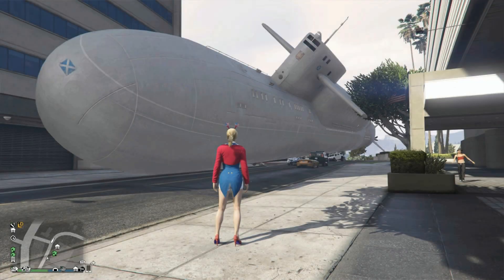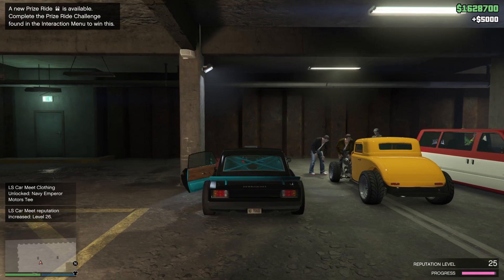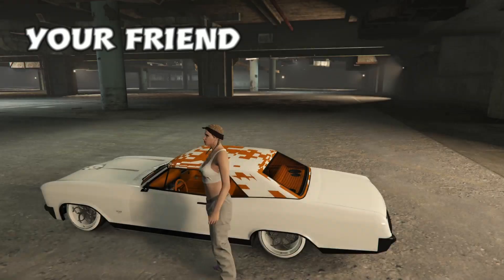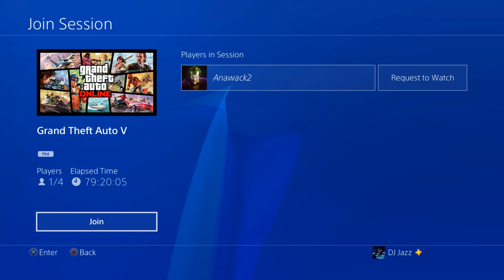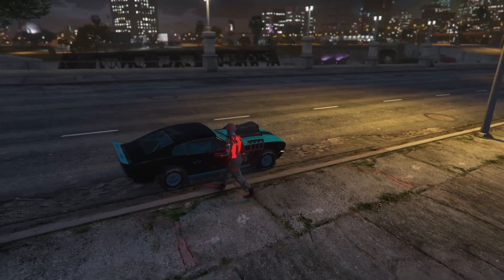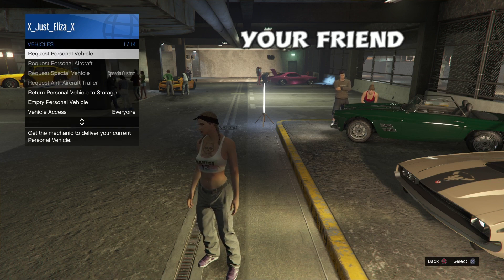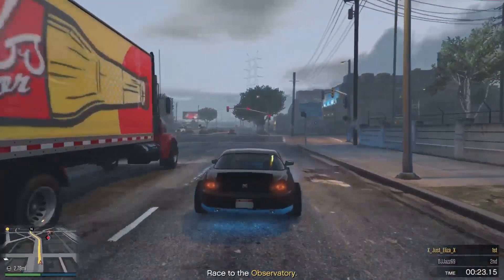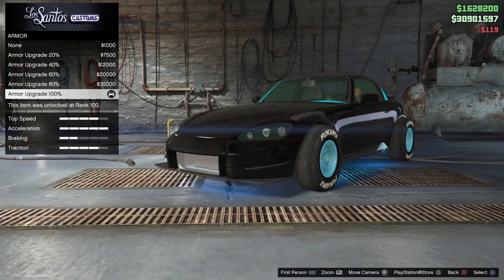IT'S BACK 🔥🔥 ARENA MERGE CAR TO ANY CAR 🔥🔥 (NO SERVICE CAR) WORKING ON ALL PLATFORMS NEW AND OLD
*IT'S BACK* GTA V ONLINE  CAR TO ANY CAR MERGE (NO SERVICE CAR) WORKING ON ALL PLATFORMS NEW AND OLD

YOOOOOOO WHAT UP GAMING WARRIORS 🐱‍👤?? HOPE EVERYONE IS WELL 🐱‍🏍 IF YOUR NEW HERE,
IF YOUR AN OLD SUBBY - YOU KNOW WHAT TO DO 😎 LESSSSS GOOOOOOO!!

▬▬▬▬▬▬▬▬▬▬▬▬▬▬ ❆ Information ❆ ▬▬▬▬▬▬▬▬▬▬▬▬▬▬

CAR TO ANY CAR MERGE IS BACK!!! GET INTO IT BEFORE ITS GONE

MODDED COLOURS EVERY WEEK!!

                            🙏🙏    GODBLESS 2 U AND YOUR FAMILY 🙏🙏

PLEASE DO NOT CHEAT IN ANY GAME!!
All my videos are to educate and entertain youtube viewers and alert ROCKSTAR of the
flaws we find in the games,also for enjoyment and inspiration for the ever growing
gaming entertainment on all forms of creativity levels...
NOT INTENDED FOR UNFAIR USE.
We also offer Help with a bit of FREE guidance.these are rockstar glitches
and we are letting rockstar and other gaming companies know we want it fixed!,
no intentional cheating is being used..

I'm always willing to remove any content from my channel, Videos and game play.

For All You Legends That Are Still Reading This, I Have Something Special For You,
Comment The Words " I Love Jazz Gaming " In Any Of My Upcoming Live Streams And/Or
Any Of My Uploads To Recieve 7 Free Modded Character Cars And 3 Issi's..!! Yep, Thats Right, Just
For Reading My Description, Because I Know Alot Of You Won't, LoL.. Lets See Who
Is Paying Attention. LESSSSSSSS GOOOOOOOOOO!

GTA 5 BEST GLITCHES,
GTA 5 ONLINE MONEY GLITCHES,
GTA 5 ONLINE BEST GLITCHES,
GTA 5 GLITCH,
GTA 5 BEST WORKING GLITCHES,
GTA 5 CLOTHING GLITCHES,
GTA 5 GLITCHES 1.58,
GTA 5 ONLINE GLITCHES 1.58,
GTA V GLITCHES 2022,
GTA V ONLINE PS4 MODS,
GTA V ONLINE PS4 CHEATS,
GTA V ONLINE PC, PS4, PS5, XBOX1,

ONLINE,WORKING GLITCH,HACK,GTAV WORKING GLITCHES,HACK

PS4Live,PlayStation 4,GTA 5 GLITCHES,GTA 5 BEST GLITCHES,GTA 5 ONLINE MONEY GLITCHES,
GTA 5 ONLINE BEST GLITCHES,GTA 5 GLITCH,GTA 5 BEST WORKING GLITCHES,GTA 5 CLOTHING GLITCHES,
GTA 5 GLITCHES 1.52,GTA 5 ONLINE GLITCHES 1.52,GTA V GLITCHES 2021,GTA V ONLINE PS4 MODS,
GTA V ONLINE PS4 CHEATS,GTA V ONLINE PC,PS4,PS5,XBOX,CHEATS,MODS,MONEY GLITCH,GLITCHES,
ONLINE,WORKING GLITCH,GTAV WORKING GLITCHES,gta 5 glitches,gta 5,gta 5 mods

IGNORE THIS - Gta5 glitches,gta5 working glitches,gta5 money glitches,gta5 glitch,gta5,
grand theft auto, gta5 YouTube,gta5 real glitches,gta5 car DUPLICATION glitches,
gta5 dupe glitch,gta5 glitches working after casino dlc,gta5 solo glitch,gta5 solo money glitch,
gta5 solo easy glitches,top 3 gta5 glitches,gta5 gctf glitches,glitches,gta5,
gta5 car duplication,gta5 car,gta5 money,dupe glitches,gta 5 money glitch,gta money glitch,
gta 5 solo money glitch,gta v money glitch,gta 5 online money glitch,gta 5 glitch,
money glitch gta 5,money glitch gta 5 online,gta 5 glitches,gta 5 money glitch ps4,
gta 5 money glitch solo,gta 5 money glitch xbox one,gta 5 unlimited money glitch,
gta 5 money glitch pc,gta 5 duplication glitch,gta v solo money glitch,gta5 GODMODE glitches,
 Gta5 real glitches,gta5 working money glitches,gta5 gctf glitch,Benny's merge glitch,
gta5 Benny's merge,gta5 modded cars,gta5 modded cars glitch,gta5 massive car and glitch,
gta5 car glitch,solo duplication glitch,solo gta5 money glitch,easiest gta5 money glitch,
easiest gta5 glitches,money,gta5 money,gta5 cash glitch,gta 5 car duplication glitch,
gta v car duplication

CAR MERGE, GTA 5 NEXT GEN OLD GEN XBOX S XBOX 1